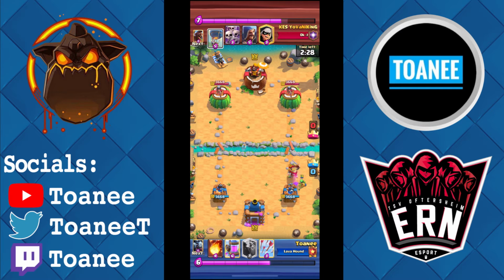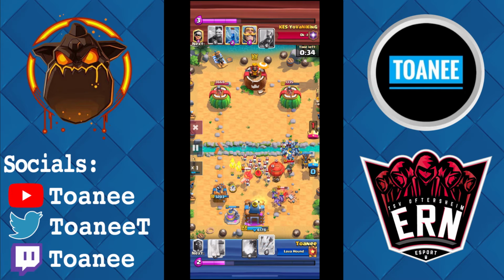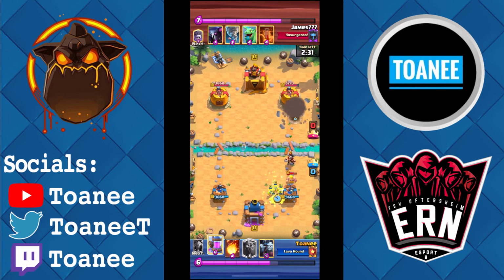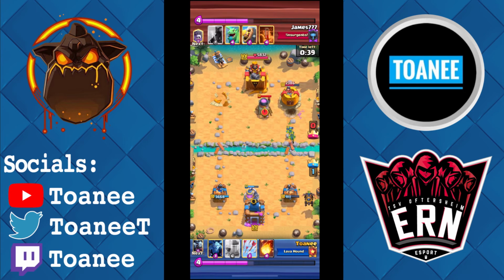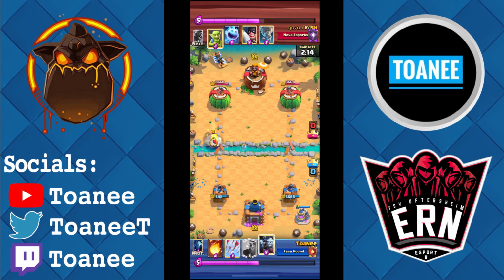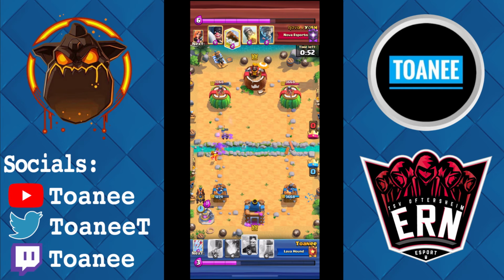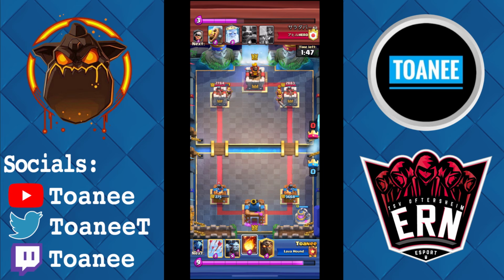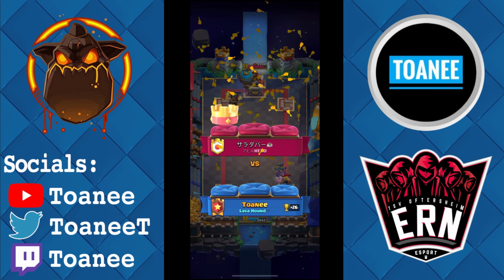LIVE TOP LADDER LAVALOON GAMEPLAY! 7K+ TROPHIES OFF META LAVALOON PUMP DECK!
Today I push top 1k ladder (or so) with my funky off meta lavaloon deck!